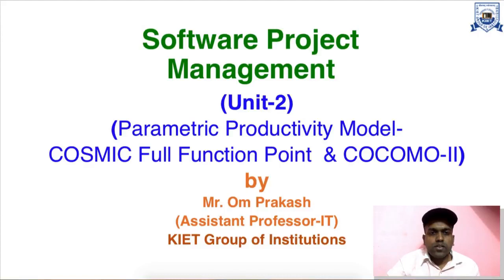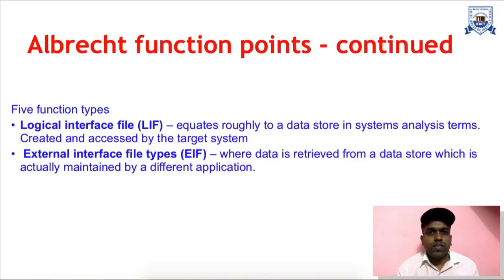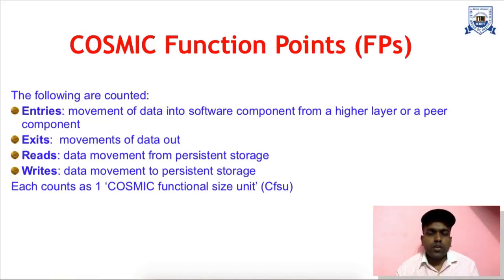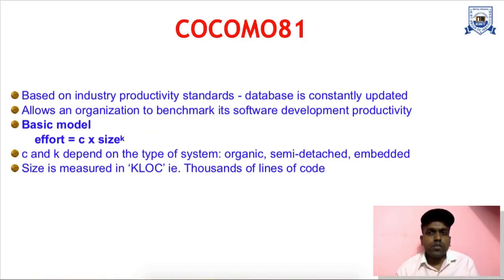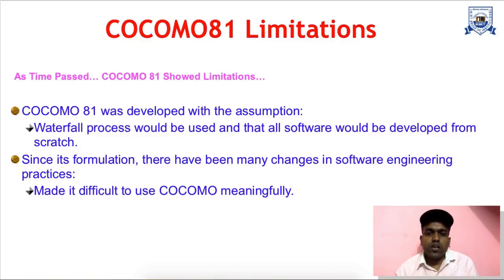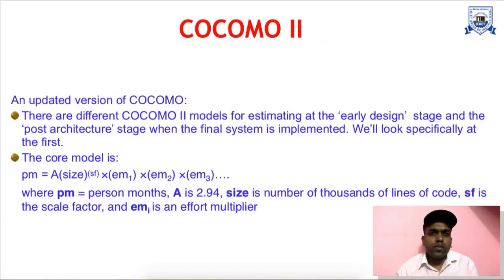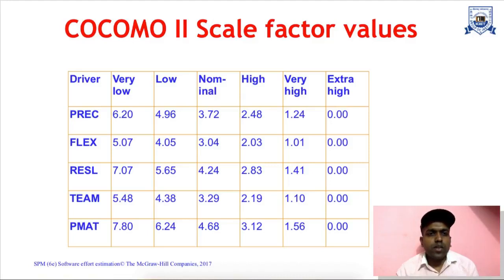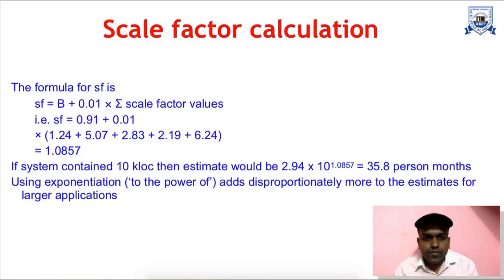L - 9 | Unit - 2 | Parametric Productivity Model | Software Project Management